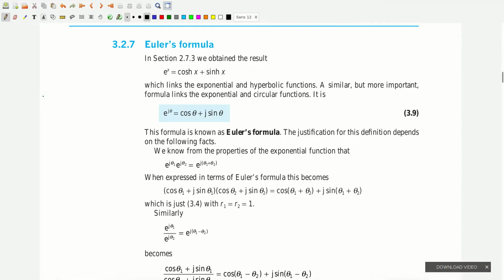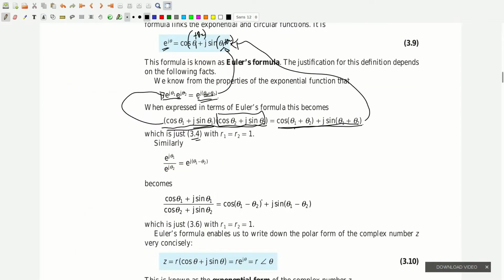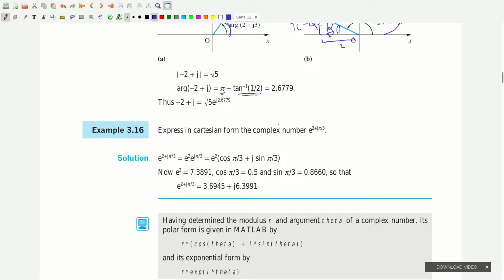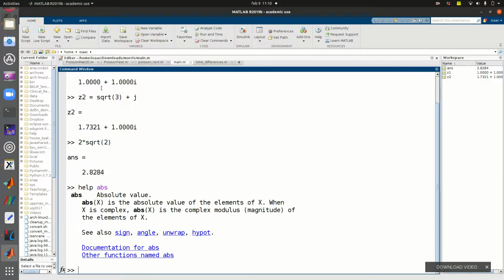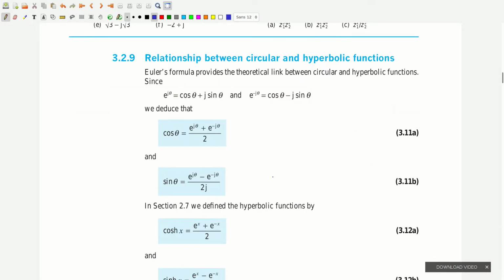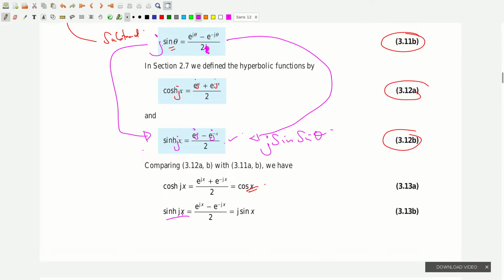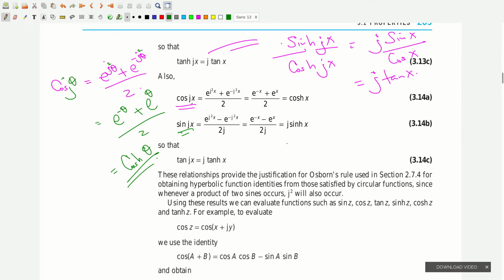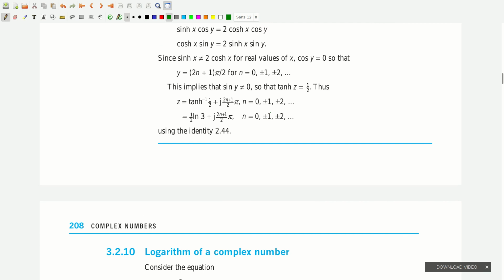Euler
Euler's formula